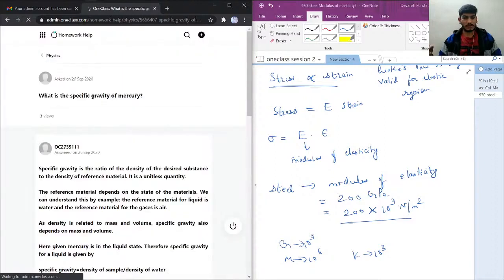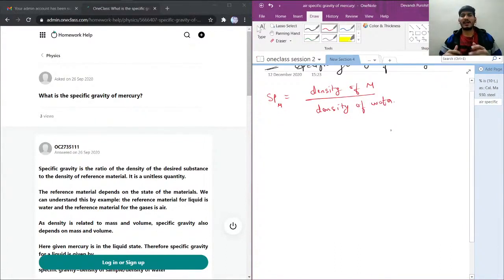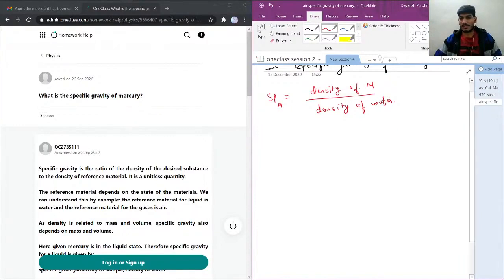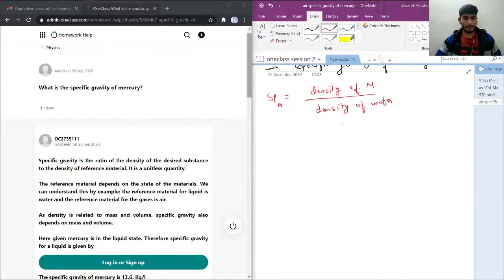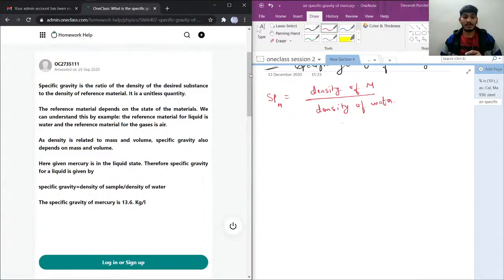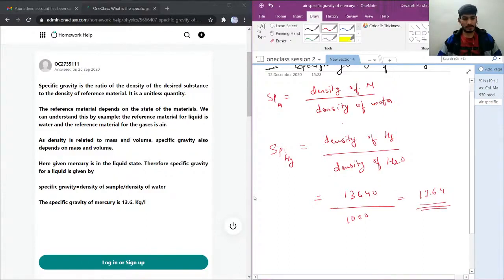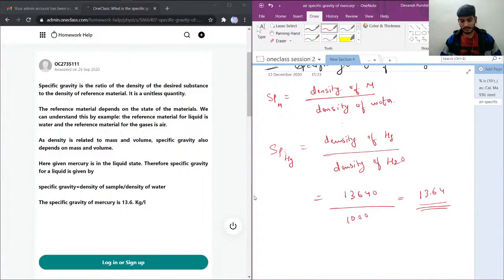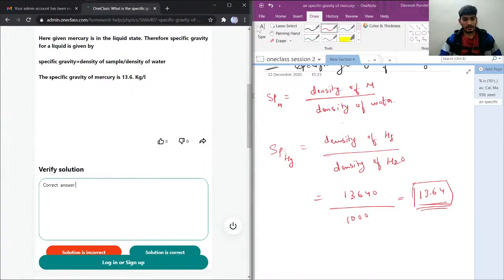What is the specific gravity of mercury?